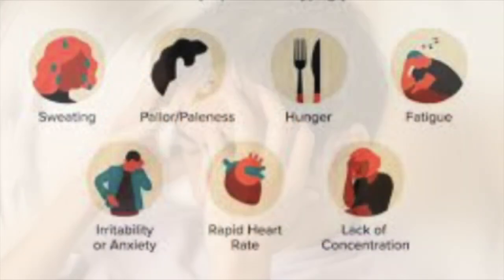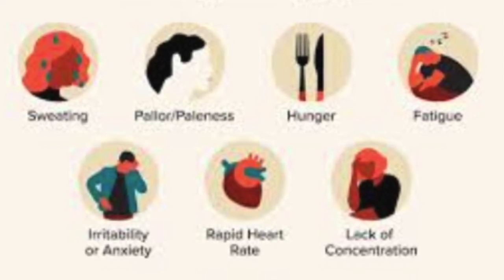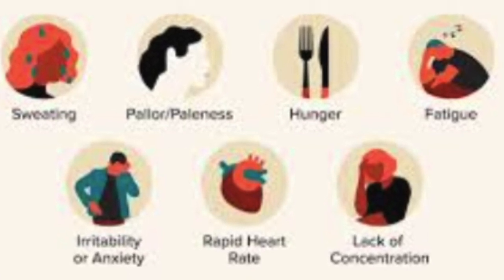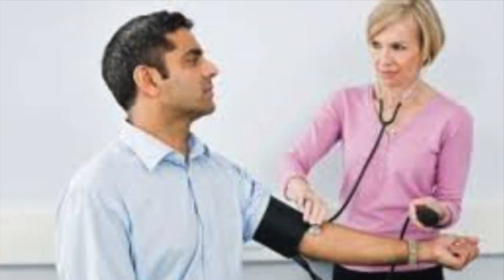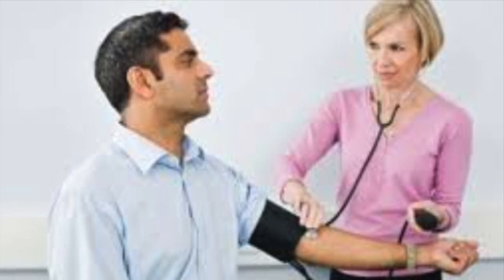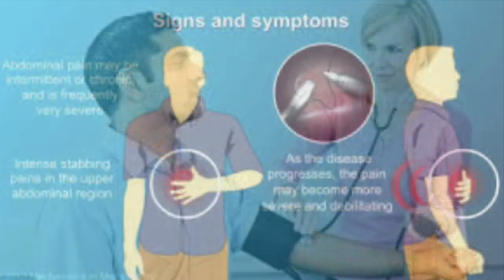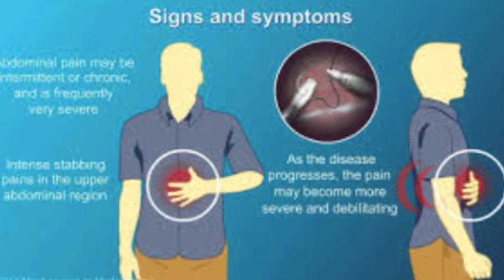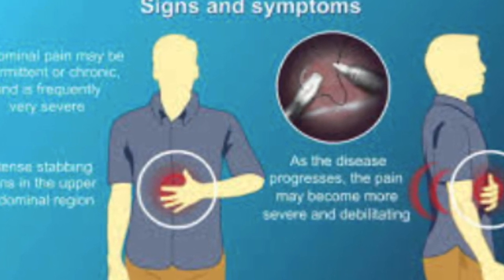GLP-! Drugs Zepbound Wegovvy Ozempic Mounjaro/semaglutide major side effects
Wegovvy
Zepbound
Ozempic
Mounjaro
Rybelsus